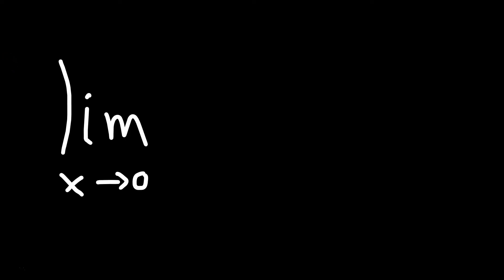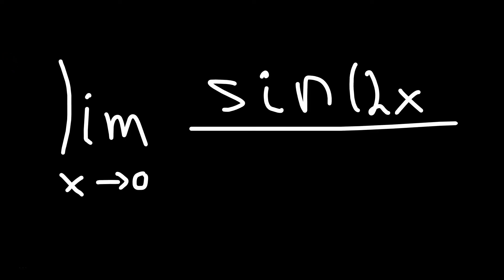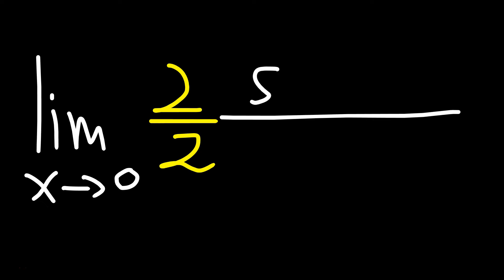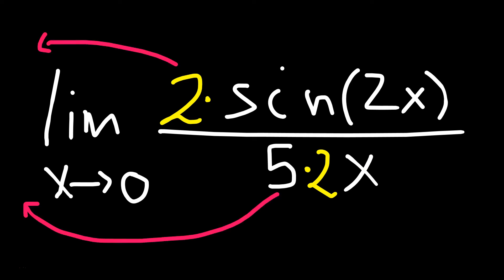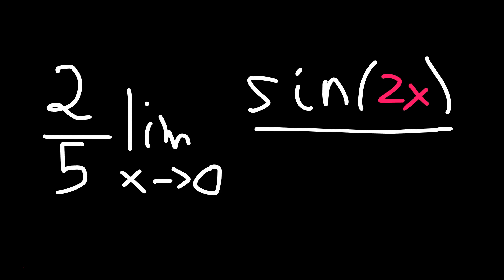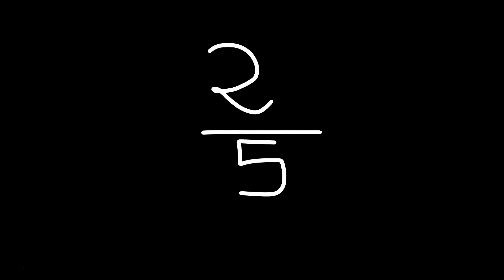Limit of sin(2x)/ (5x) as x goes to 0, stay to end to see answer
In this video, we'll learn how to find the limit of sin(2x) / (5x) as x approaches 0. We'll go step by step and use mathematical notation to make it easy to understand. First, we'll take the limit as x approaches 0, then multiply by 2/2 (which equals 1). We'll then distribute the sin(2x) / 5x and factor out the 2 and 5. Finally, we'll simplify and find the answer.

🔎Keywords limit, sin(2x), 5x, x approaches 0, mathematical notation, simplify, factor, answer, math content

🤔Common Internet Questions
1️⃣ What is the limit of sin(2x) / (5x) as x approaches 0?
- The answer is 2/5.
2️⃣ How do you find the limit of sin(2x) / (5x)?
- First, take the limit as x approaches 0. Then, multiply by 2/2, distribute, and factor out the 2 and 5. Simplify to find the answer.
3️⃣ What is sin(2x) / (5x)?
- Sin(2x) / (5x) is a mathematical expression that involves trigonometry and algebra.
4️⃣ What is the meaning of x approaches 0?
- X approaches 0 means that x is getting closer and closer to 0 but is not actually equal to 0.
5️⃣ How do you factor out numbers in math?
- To factor out numbers in math, find the common factors of the numbers and divide them out.
6️⃣ What is mathematical notation?
- Mathematical notation is a system of symbols and conventions used to represent mathematical ideas and concepts.
7️⃣ Where can I find more math content?